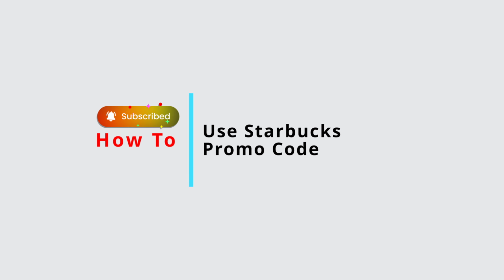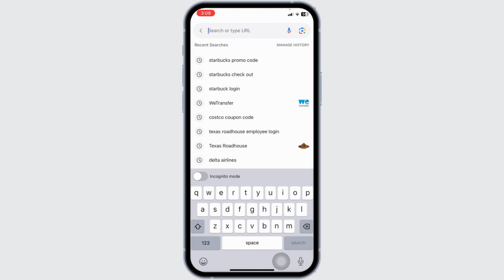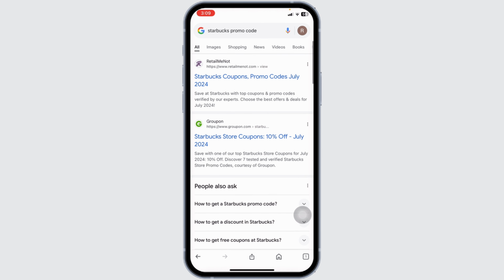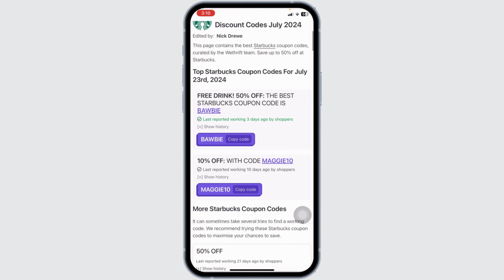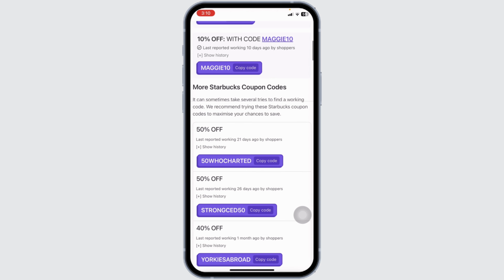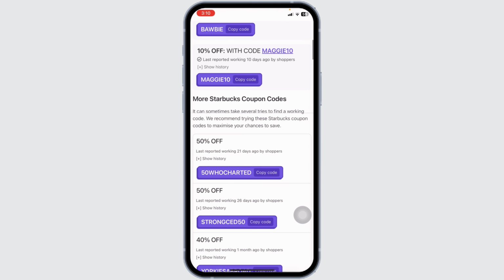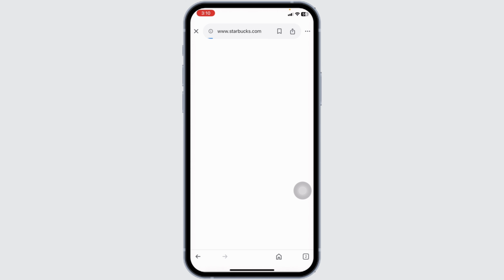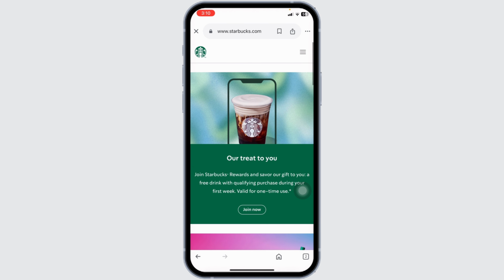How To Use Starbucks Promo Code (2026)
Tutorial On How To Use Starbucks Promo Code (2024)

Welcome to Official Help Desk! In this video, we'll guide you through the process of using a Starbucks promo code in 2024. We'll also cover how to use a promo code at Starbucks and show you where to enter a Starbucks star code.

📝 **Topics Covered:**

- How To Use Starbucks Promo Code 2024: Step-by-step instructions on how to apply a promo code to your Starbucks order, ensuring you can take advantage of the latest deals and discounts.

- How to use promo code at Starbucks?: Detailed guidance on the process of entering a promo code during your purchase at Starbucks, whether you're using the app or ordering online.

- Where to enter Starbucks star code?: Tips on where to find the entry field for Starbucks star codes, making sure you don't miss out on any rewards.

0:00 - Introduction
0:05 - How To Use Starbucks Promo Code 2024
0:15 - How to use promo code at Starbucks?
0:25 - Where to enter Starbucks star code?

💬 Have you encountered issues while trying to use a Starbucks promo code? What solutions worked for you? Share your experiences or ask for help in the comments section below!